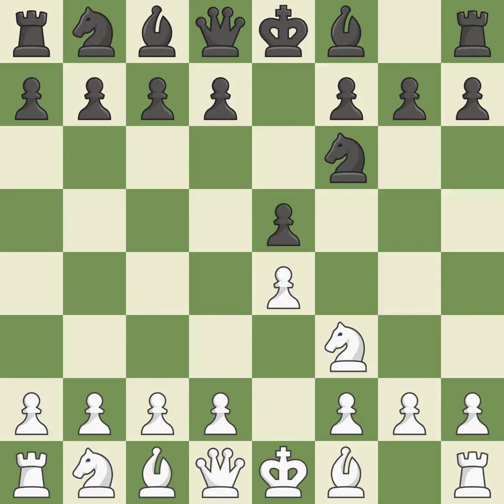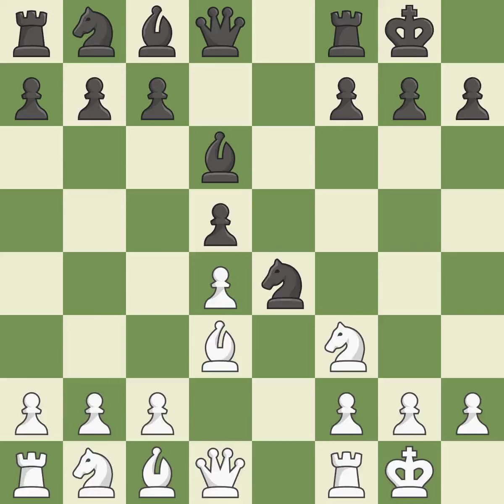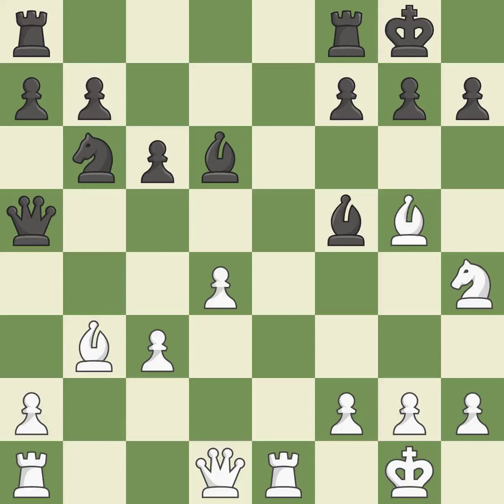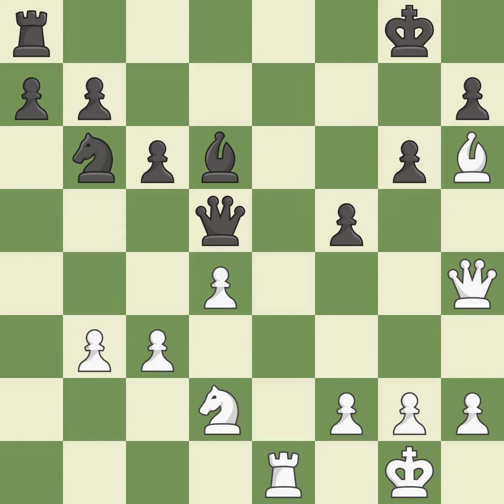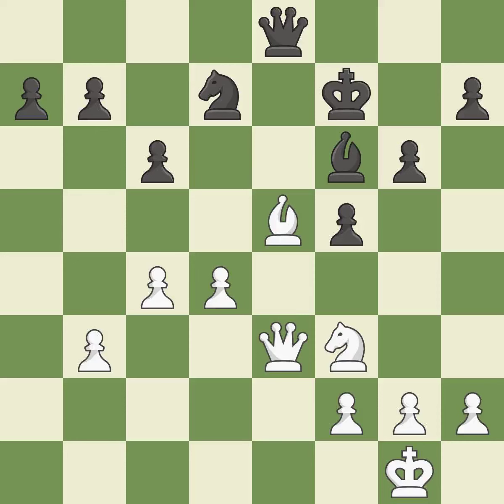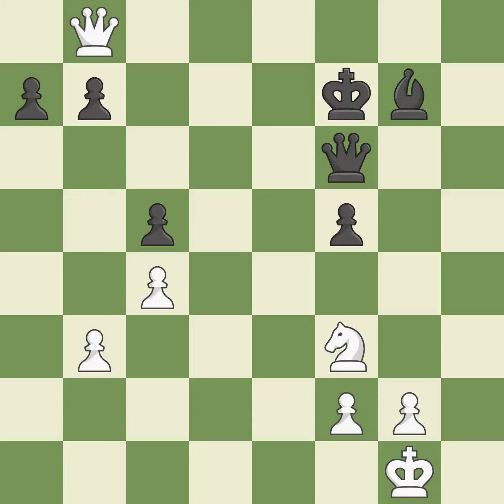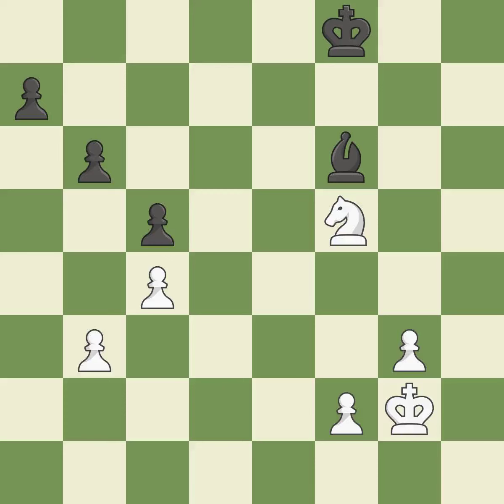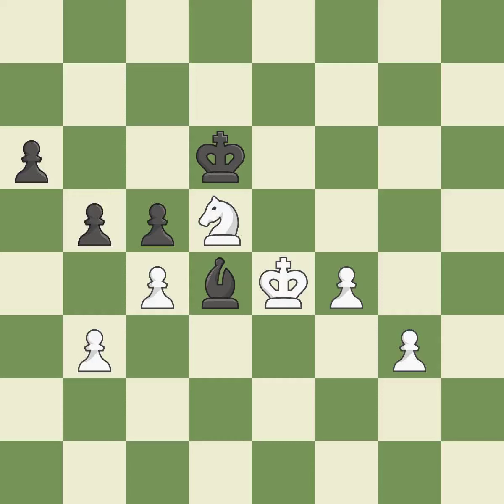White Le Quang Liem,Black Nyzhnyk,IPetrov's Defense: Classical Attack, Marshall Variation, Staunton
Petrov's Defense: Classical Attack, Marshall Variation, Staunton Variation,Event 47th Annual World Open,Site Philadelphia USA,Date 2019,Round 7.1,White Le Quang Liem,Black Nyzhnyk,I,Result 1-0,WhiteTitle GM,BlackTitle GM,WhiteElo 2713,BlackElo 2657,ECO C42,Opening Petrov,Variation classical attack, Marshall variation,WhiteFideId 12401137,BlackFideId 14118084,EventDate 2019